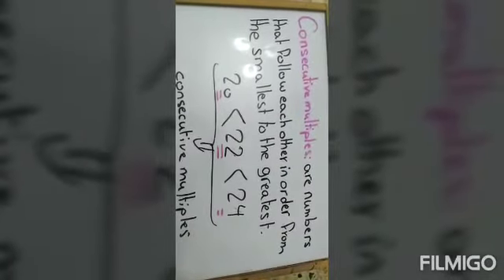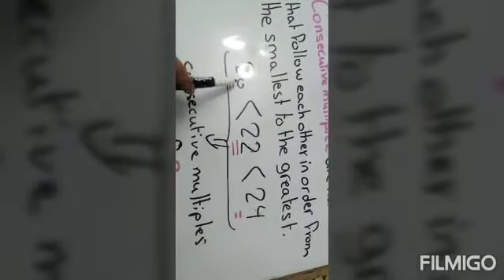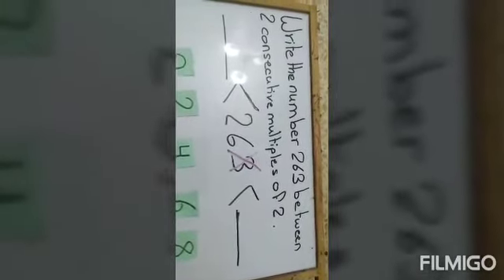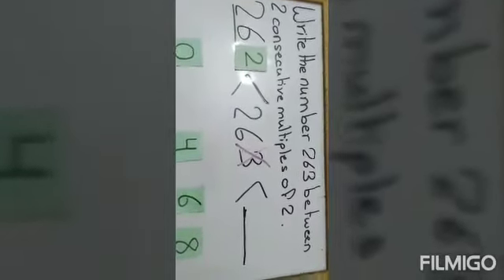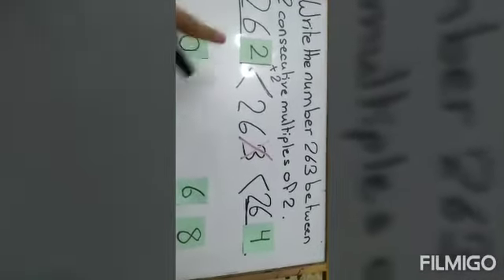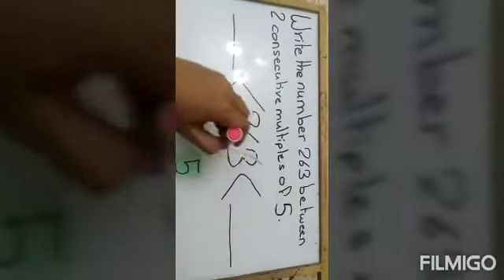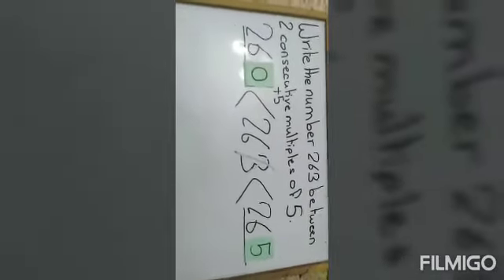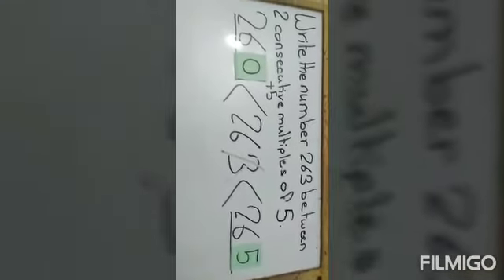30 September 2020